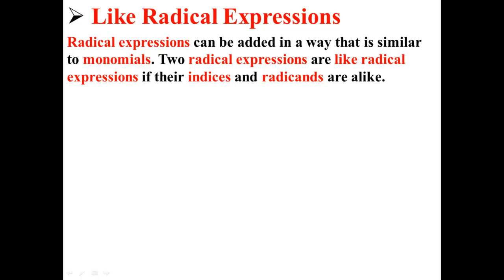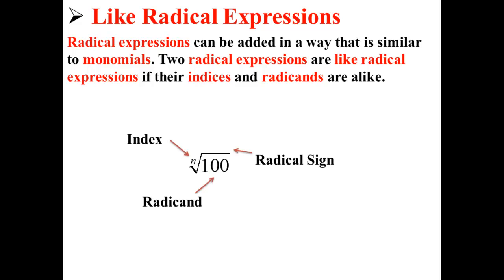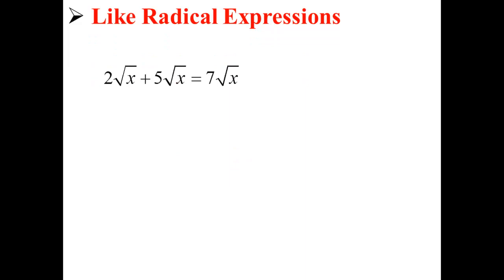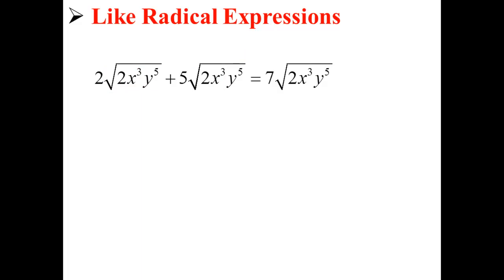Like Radical Expressions